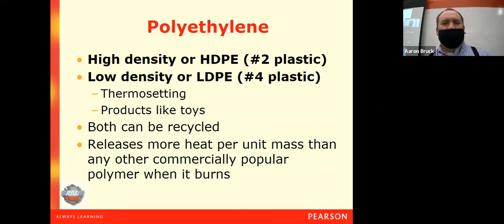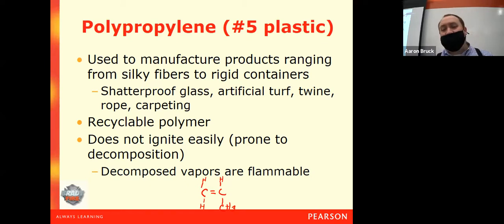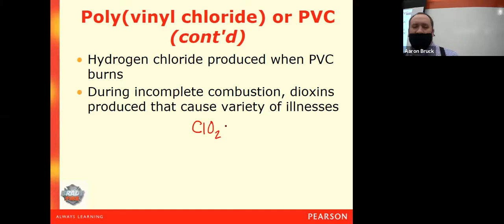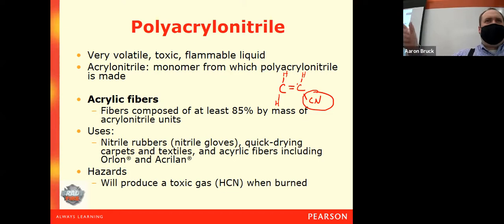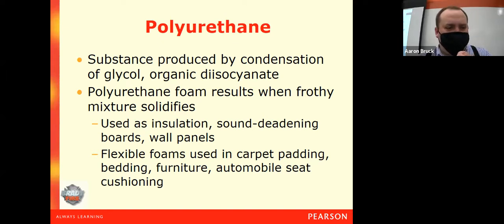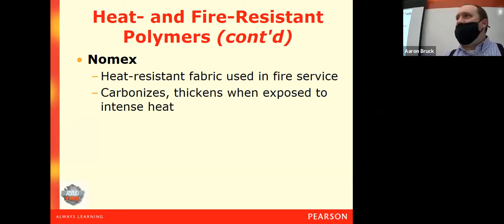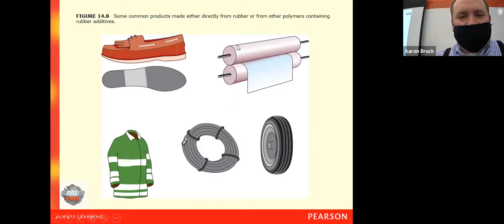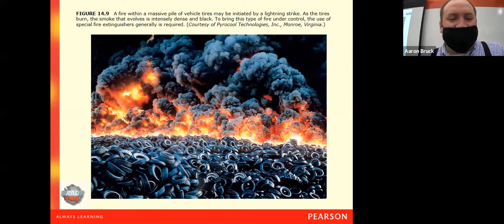Lecture #39 - Common Polymers and Their Uses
In this final video lecture in CHEM 120, we explore the most common types of polymers, both addition and condensation polymers, and go over their uses and applications.